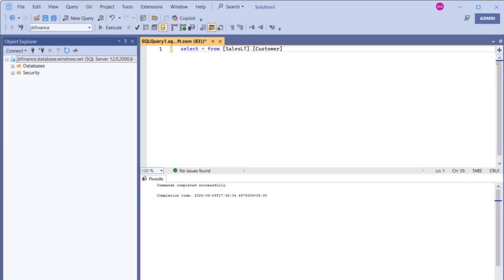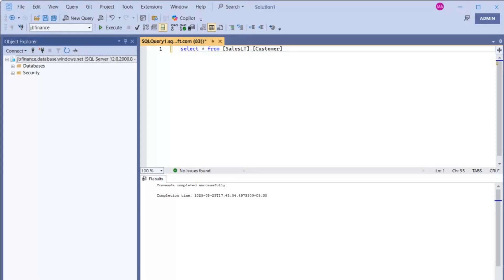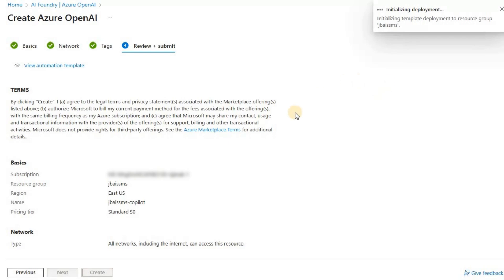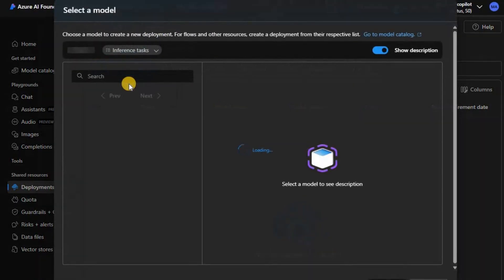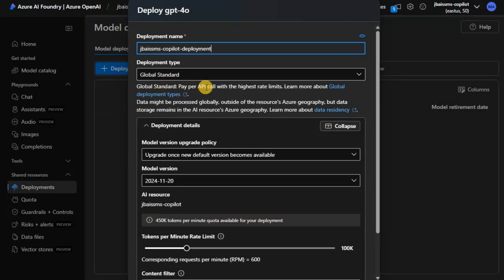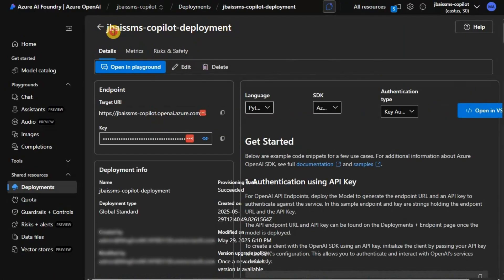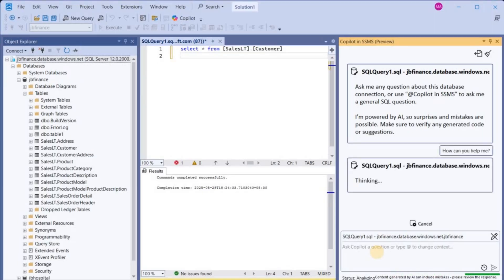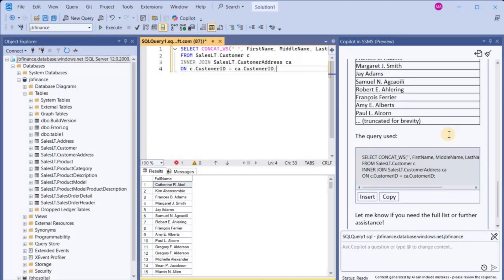💡How to Configure Copilot in SSMS 21 Using Azure OpenAI API Key – Step-by-Step Guide💡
Welcome to this comprehensive and easy-to-follow tutorial on how to configure Copilot in SQL Server Management Studio (SSMS) version 21 using the Azure OpenAI API Key! 🚀

In today’s video, we’ll unlock a powerful integration that brings the intelligence of AI-assisted SQL development directly into your favorite SQL tool — SSMS. Whether you’re a seasoned SQL Server expert or just starting out, this video is for anyone looking to boost productivity, reduce repetitive coding, and write better SQL faster using AI capabilities.

🛠️ What Is Copilot in SSMS?
If you’ve used GitHub Copilot or other AI tools before, you’re already familiar with the concept — context-aware code generation based on your inputs. But this time, it's tailor-made for SQL Server and deeply integrated into SSMS 21 🖥️.

With the Copilot extension in SSMS:

💬 You can ask natural-language questions like "Get me the top 10 selling products by region".

⚡ Get SQL code suggestions in real time.

📈 Optimize queries based on suggestions.

🔍 Explore complex database relationships with ease.

It’s like having a SQL-savvy assistant sitting right beside you — powered by Azure OpenAI's GPT model 💡.

🌐 Why Use Azure OpenAI API for Copilot?
While there are various Copilot models available, using Azure OpenAI offers enterprise-grade integration, security, and performance. By linking your Copilot to the Azure OpenAI API, you gain:

🔐 Enterprise security and compliance from Microsoft.

📡 Seamless authentication with Azure Active Directory.

⚙️ Full control over API usage, permissions, and logging.

🌍 Data residency options suited for organizations with regional compliance needs.

🔄 Easy scalability based on demand.

This is a step-by-step, hands-on tutorial 🧑‍💻 with clear visuals and explanations. Here's what you'll accomplish by following along:

✅ Download and install the latest SSMS version 21.

✅ Understand the prerequisites needed for Copilot functionality.

✅ Install and configure the Copilot extension in SSMS.

✅ Set up an Azure OpenAI resource in your Azure subscription.

✅ Generate and retrieve your Azure OpenAI API key.

✅ Securely configure Copilot to use the API key.

✅ Start using Copilot with sample natural language prompts.

✅ Explore real-world SQL use cases with Copilot suggestions.

✅ Tips for safe and secure usage in production environments.

By the end, you’ll not only have Copilot fully configured — but you'll also know how to use it efficiently and understand what’s happening behind the scenes.

💻 Prerequisites for This Setup
Before you begin the configuration process, here’s what you’ll need:

🔹 SQL Server Management Studio Version 21
This is the latest SSMS version as of now. Older versions do not support Copilot integration, so make sure you're using SSMS 21.

🔹 An Active Azure Subscription
To access the Azure OpenAI resource, you’ll need an Azure account with billing enabled.

🔹 Azure OpenAI Resource Provisioned
You must create a resource from the Azure portal that allows you to use OpenAI models through the Azure cloud. This includes configuring the correct region, pricing tier, and usage limits.

🔹 Access to a GPT Model Deployment
After provisioning the OpenAI resource, you must deploy a model like gpt-35-turbo or gpt-4, and this deployment will have an endpoint and key used by SSMS.

🔹 Internet Access & Permissions
Your environment (e.g., corporate firewall) should allow access to Azure endpoints, and you should have admin privileges to install SSMS extensions.

🧠 What Makes Copilot in SSMS Unique?
Unlike code generation tools that are IDE-bound, Copilot in SSMS is contextually aware of your SQL environment. It doesn't just throw SQL snippets at you — it understands:

🧾 Your table structures

📚 Schema relationships

📊 Indexing and performance patterns

❓ Intent of your question

It uses your natural language prompts to build intelligent SQL queries, including:

Select queries

Joins

Aggregations

Window functions

CTEs

Stored procedures

This transforms the way you write, read, and understand SQL.

🧩 How Azure OpenAI Fits In
The Copilot extension doesn’t ship with its own AI engine — instead, it relies on your configuration of an Azure OpenAI endpoint. This means:

🔐 You control the API key usage
🧾 You choose the model (like GPT-4)
📊 You monitor costs and analytics
🌍 You decide where your data goes

It’s all about control, flexibility, and scalability.

If you're wondering how Copilot will help you practically — here are some real scenarios you’ll love:

✅ Writing Complex Queries
You can simply type:

“Show me the top 5 customers by revenue in the last quarter.”

Copilot will generate a complete SELECT query, including joins, date filters, and sorting logic.